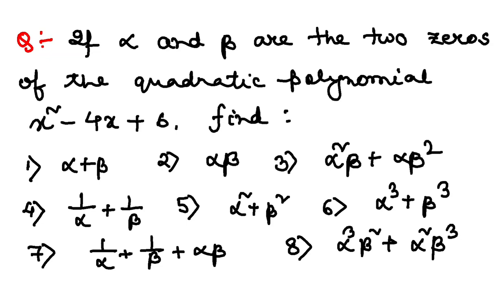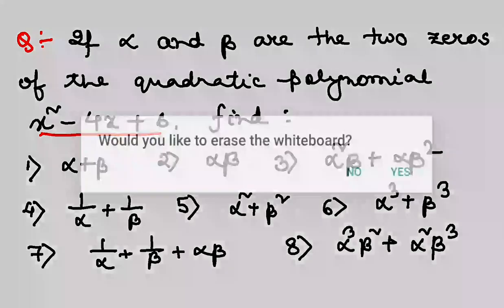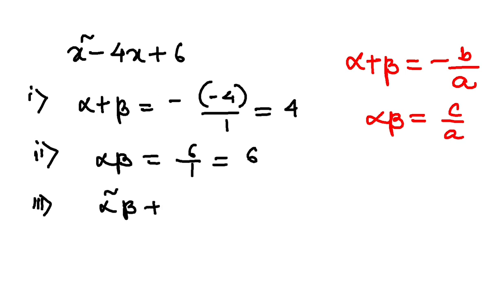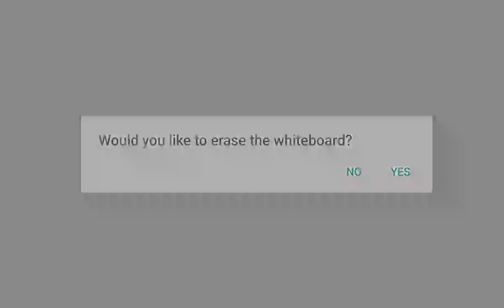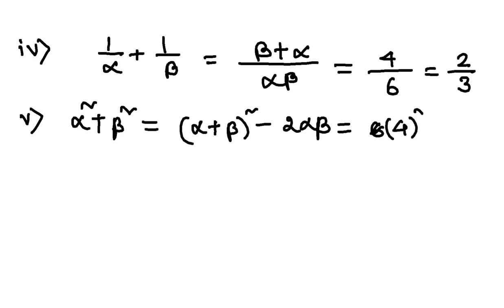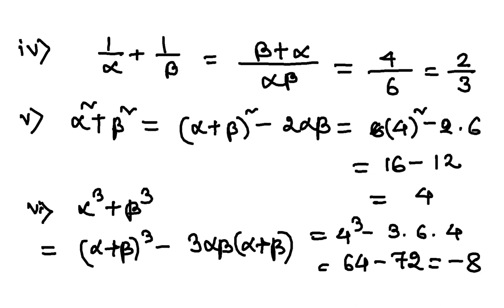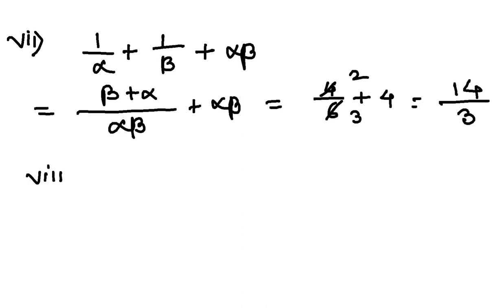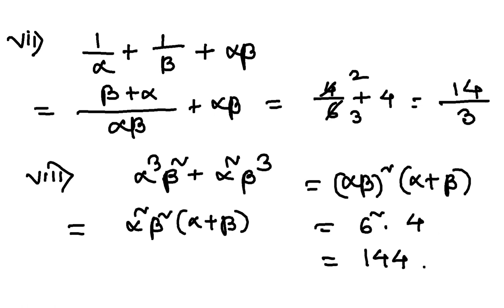Extra Question || Chapter 2 || Maths || Class 10